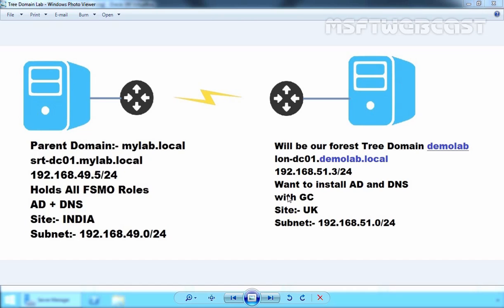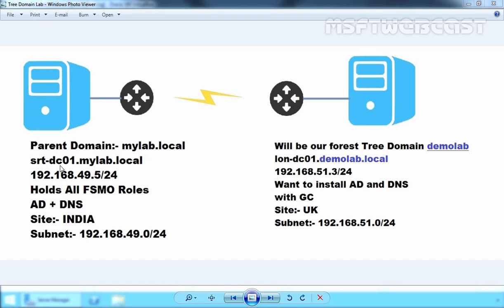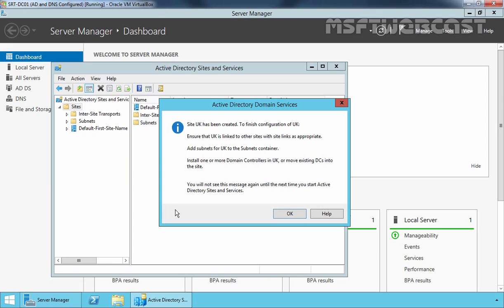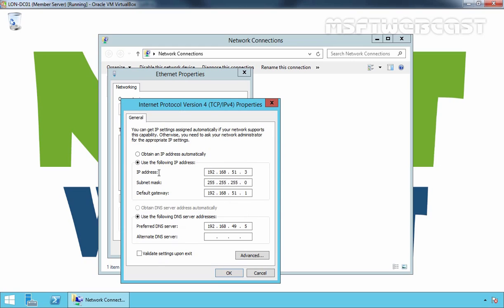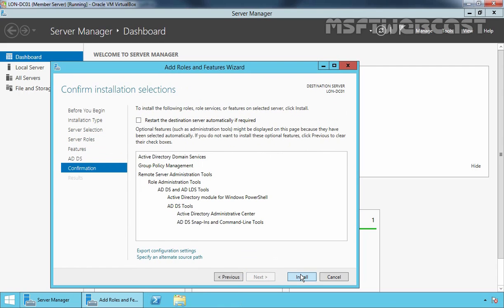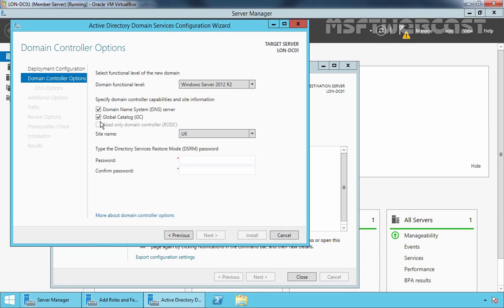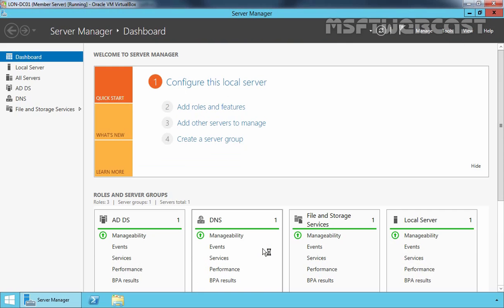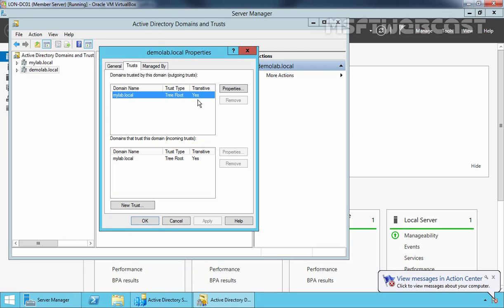Deploying Tree Domain in Existing Windows Server 2012 R2 AD Forest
This video will show the step by step guide to deploy tree domain existing Windows Server 2012 R2 Active Directory Forest.
In this video we will see how to create site and subnet, deploy tree domain and check trust relationship between root domain and tree domain. We also check replication between Domain controller.